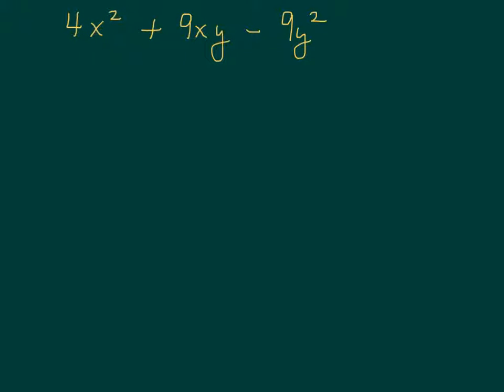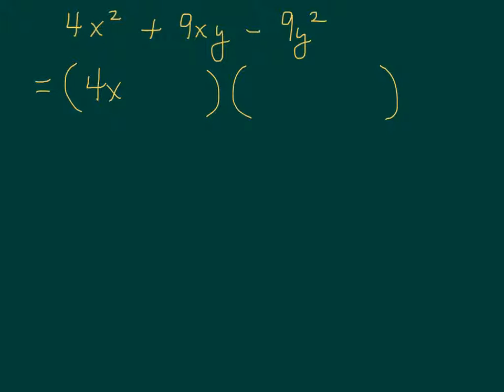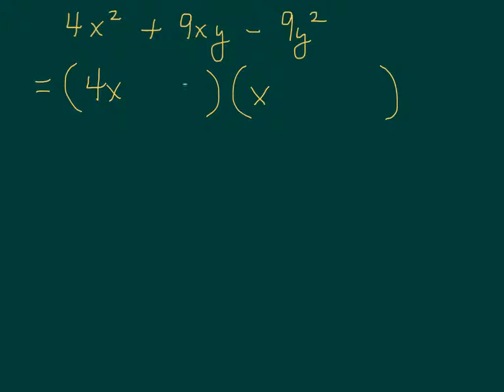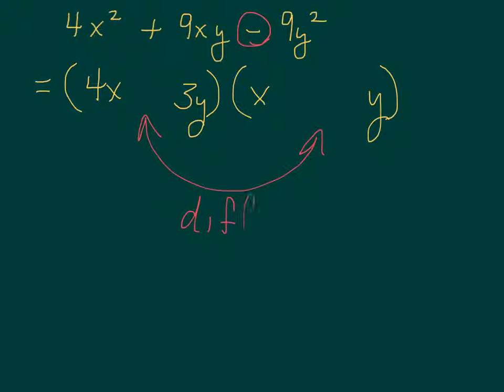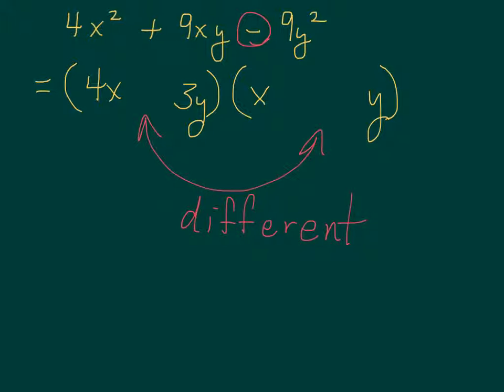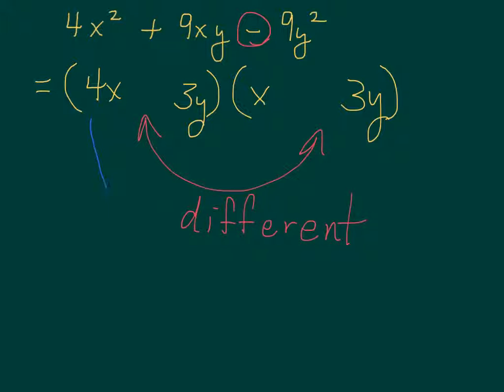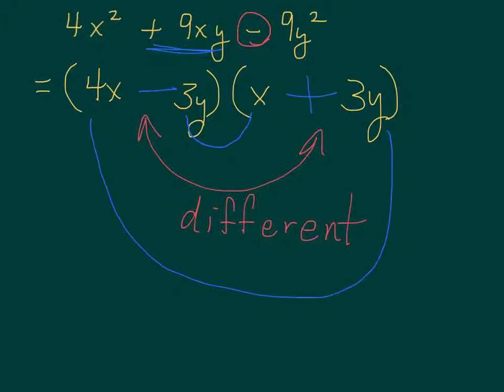Factoring a Trinomial